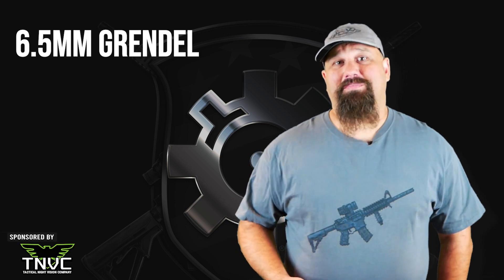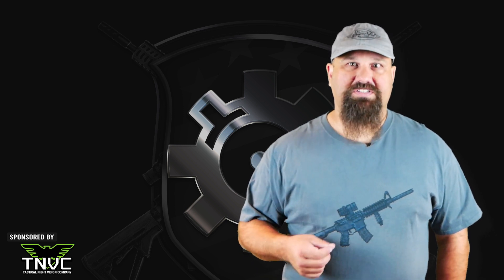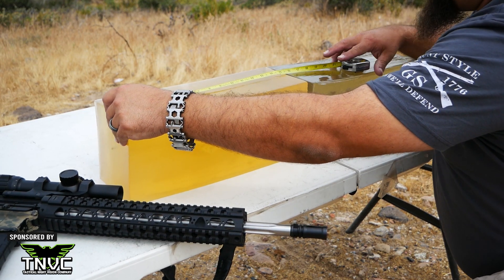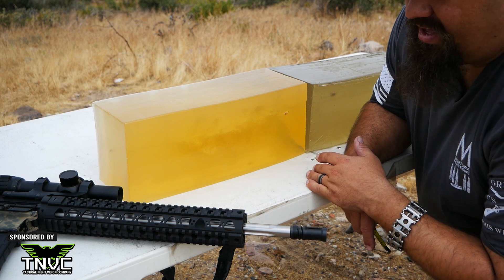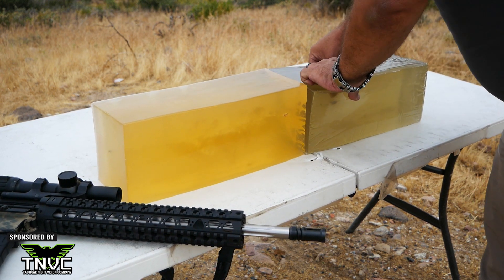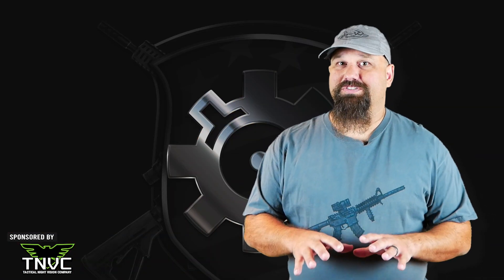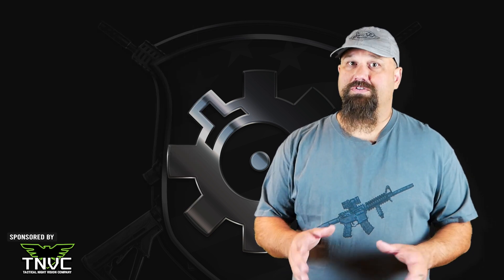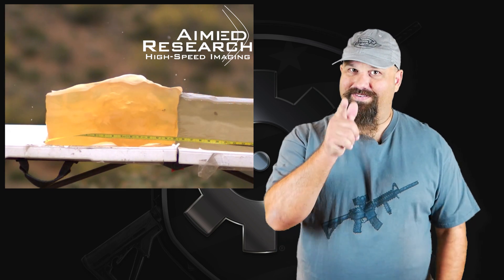Sweet American Honey: Hornady 6.5mm Grendel American Gunner 123gr OTM Gel Test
High-speed video of  6.5mm Hornady 6.5mm Grendel American Gunner 123gr OTM fired into calibrated 10% ordnance gelatin from a 16" AR-15 to assess terminal performance.

Data:
Penetration: 20.3"
Retained weight: 75.5gr
Max expansion: 0.676"
Min expansion: 0.445"
Neck: 4"
TSC: 9" x 3"

Velocities in FPS:
2,331
2,291
2,007
2,080
2,276
2,028
Average: 2,169
StdDev: 146.03
Min: 2,007
Max: 2,331
Spread: 324